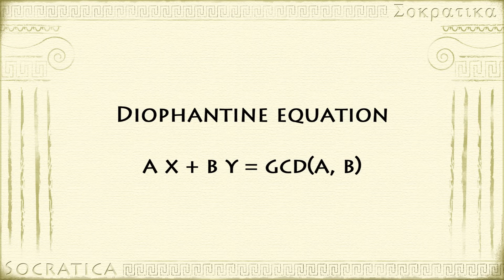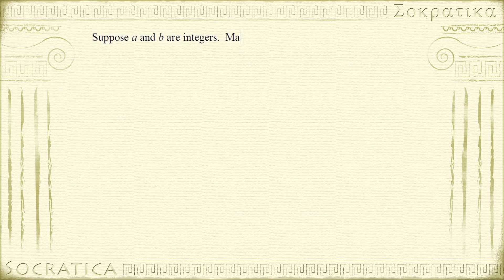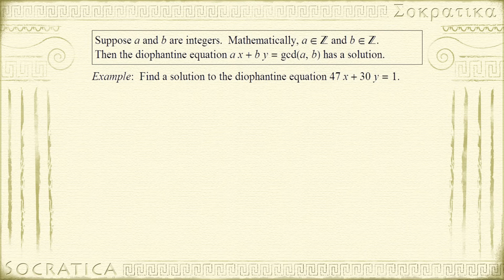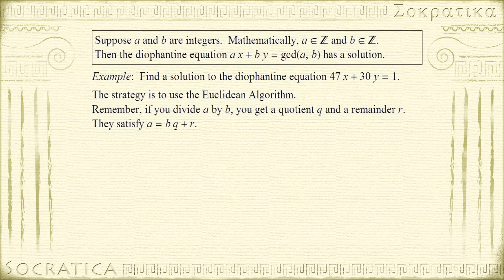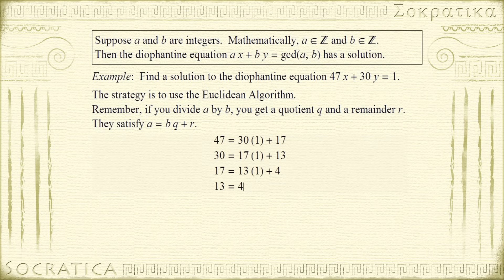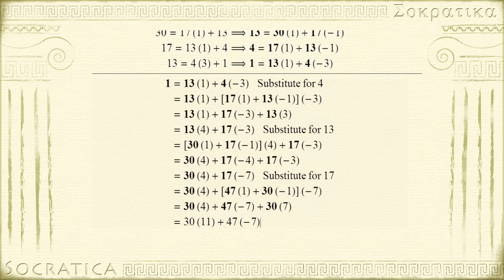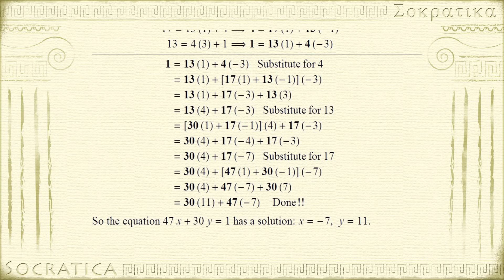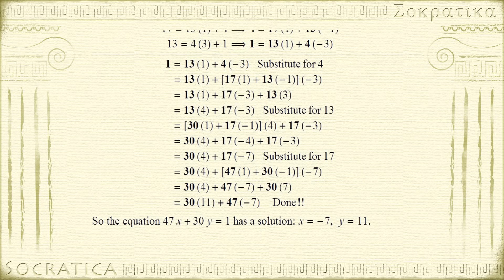Diophantine Equation: ax+by=gcd(a,b) ← Number Theory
Once you know how to solve diophantine equations with a single variable, the next step in complexity is to consider equations with two variables.  The simplest such equations are linear and take the form ax+by=c.  Before we solve this equation generally, we need a preliminary result.  We show that you can solve the equation ax+by=GCD(a,b) by performing the Euclidean algorithm, and then reverse-substituting to arrive at a single solution.

Teacher: Michael Harrison